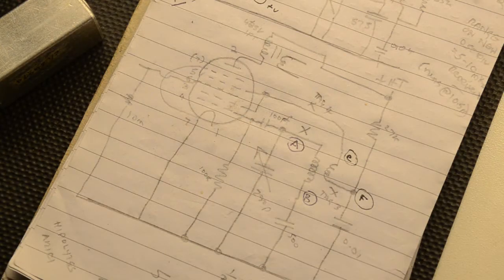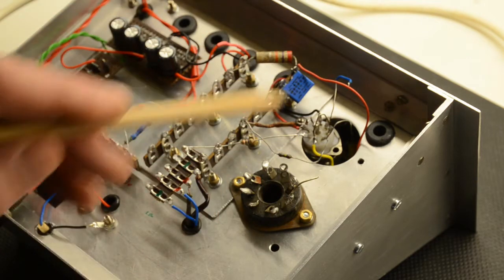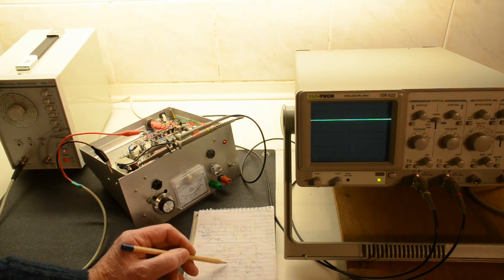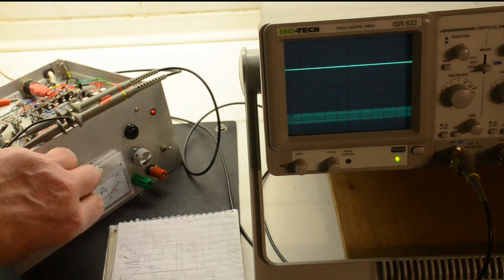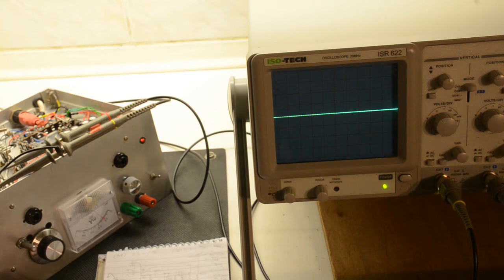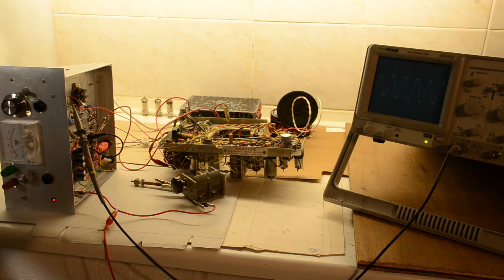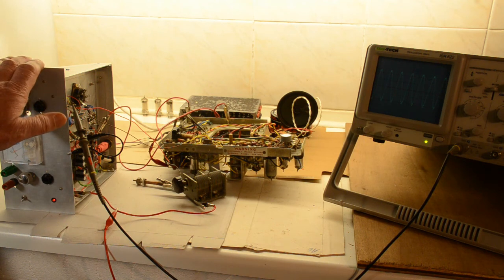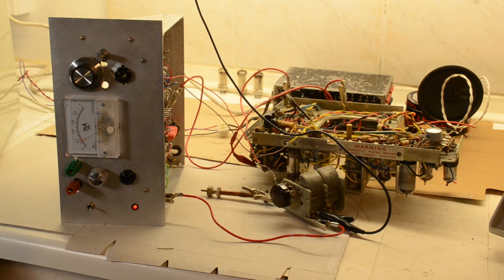How does a superhet work? A practical approach (PART 2)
Part two of our video on the superhet radio. In this one we look in depth at the oscillator / mixer section, adjust the oscillator tuning to show the different waveforms and frequencies obtained at different parts of the circuit on an oscilloscope. Lastly we attach our newly built oscillator / mixer circuit to an old but repaired 1950s radio chassis, to create a simple working short wave supehet.